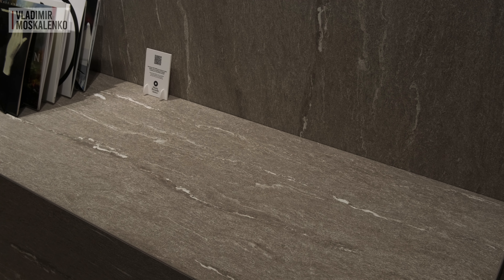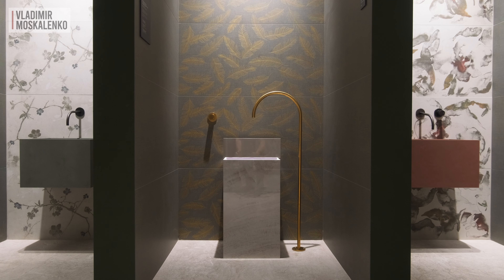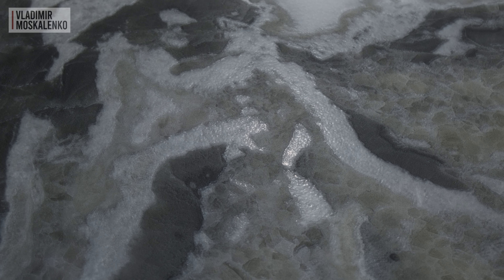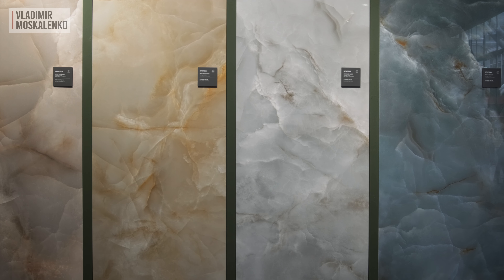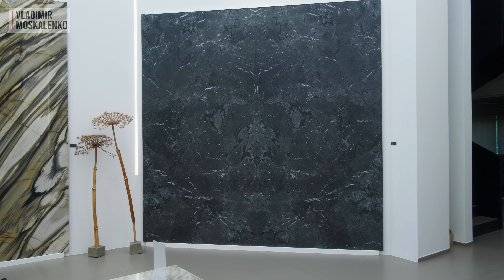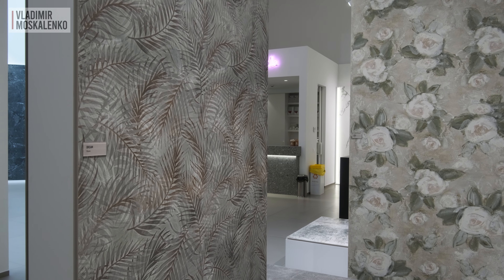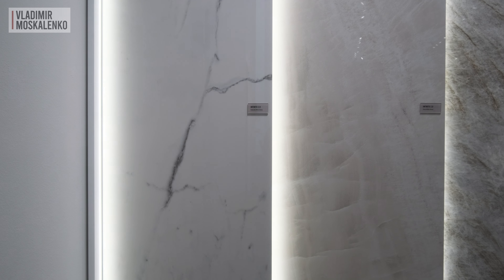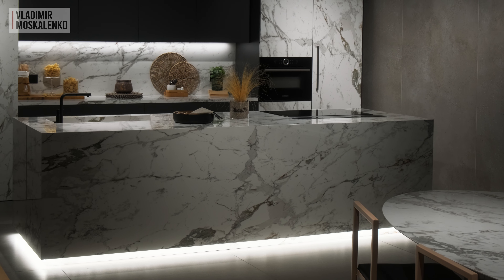Fondovalle porcelain stoneware novelties at Cersaie 2024 in Bologna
At the end of September 2024 we went again to Bologna to the most important exhibition of ceramic industry in the world Cersaie 2024 to show you the most interesting expositions and novelties of ceramic tiles and sanitary ware.

In this video we will get acquainted with a very interesting manufacturer of ceramic granite from Italy Fondovalle. We will show new collections of large-format porcelain stoneware with design under stone, marble, travertine, as well as ceramic wallpaper.